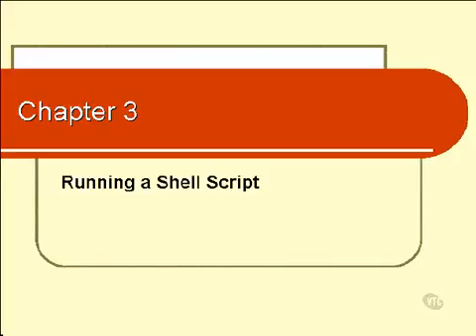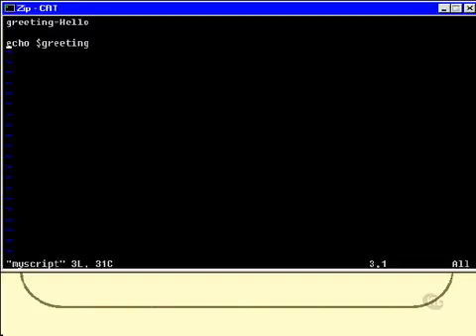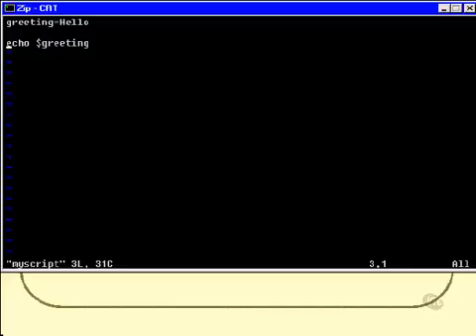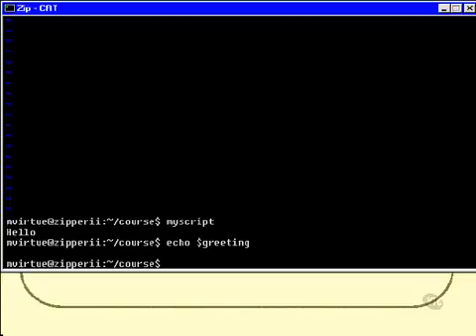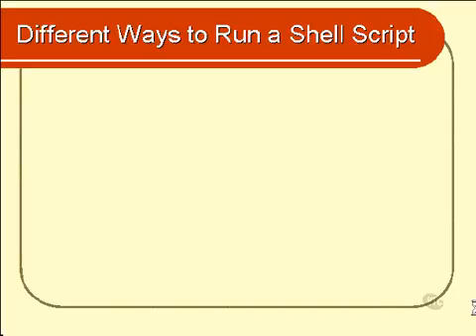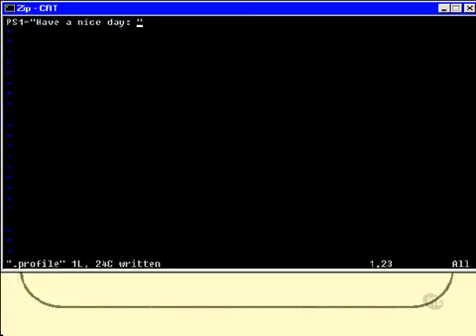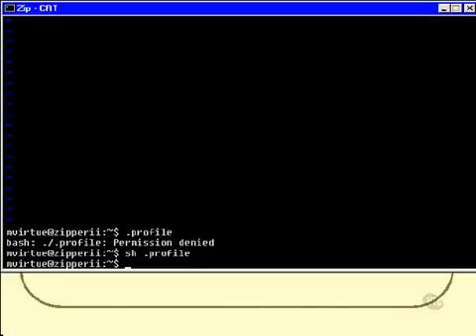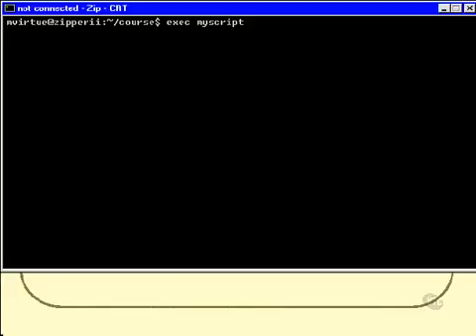0301 Running a Script on the Command line.mp4